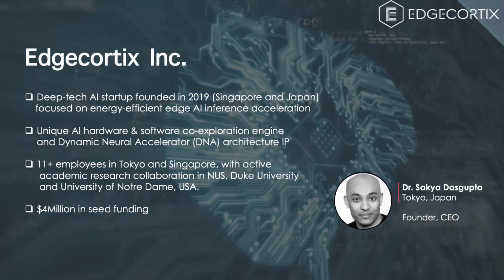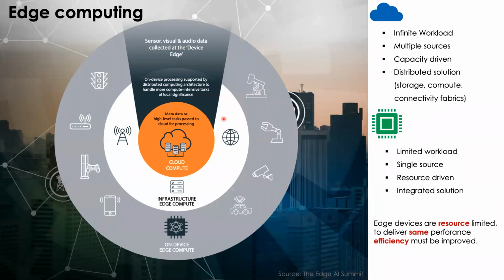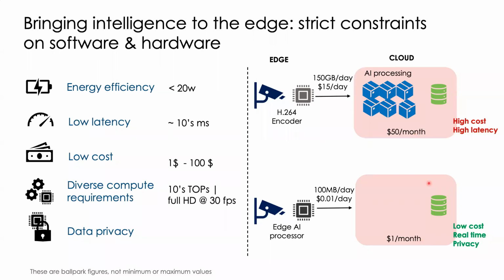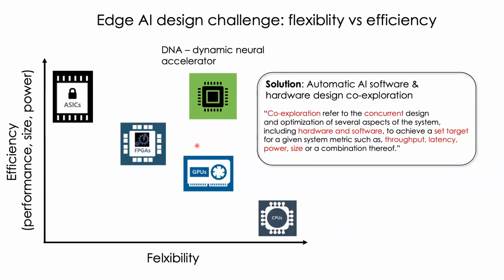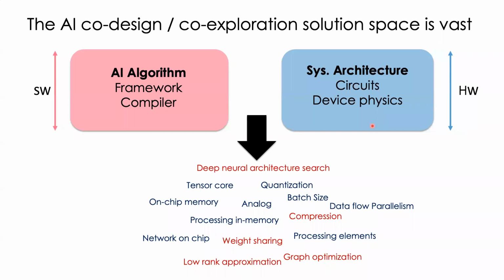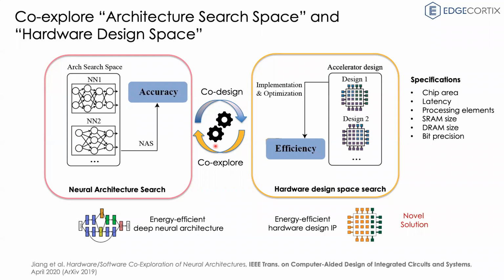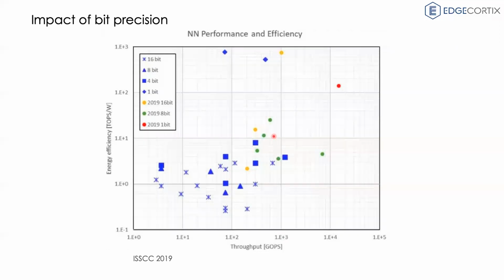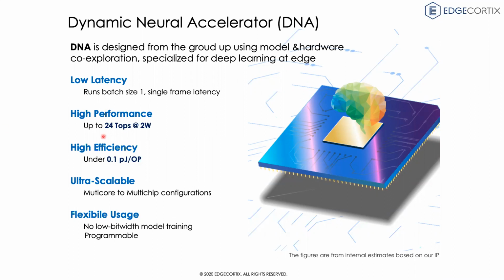Breaking Down Artificial Intelligence at the Edge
Presented by SGInnovate

A significant change is happening within the computing industry, and it is driven by the massive volume of data generated by billions of connected devices in the enterprise, as well as the recent advancements in AI algorithms processing all this data.

However, for the change to be useful, the AI processing or inference has to happen in real time and with limited bandwidth, to enable critical decision making at the edge.

Many industry verticals will be significantly impacted, from privacy sensitive applications in the healthcare domain, such as real-time diagnosis and disease detection, smart traffic cameras for autonomous object identification and traffic flow management, to the realisation of fully autonomous perception and control in self-driving cars.

The challenges of AI at the edge cannot merely be overcome by advances in AI software infrastructures. The solution lies in the critical rethinking of AI hardware at the edge, to achieve real-time processing with limited memory and the preservation of data privacy while not sacrificing the accuracy of the AI algorithms.

Gain expert insights on this subject as Dr Sakya Dasgupta of Edgecortix Inc. shares his knowledge about edge computing and the challenges for enabling the future of AI at the edge.

Date: 22 April 2020, Wednesday

Programme:
4:00pm – 5:00pm: Breaking Down Artificial Intelligence at the Edge by Dr Sakyasingha Dasgupta, Founder and CEO, Edgecortix, Inc.